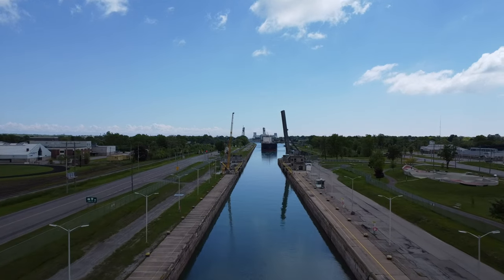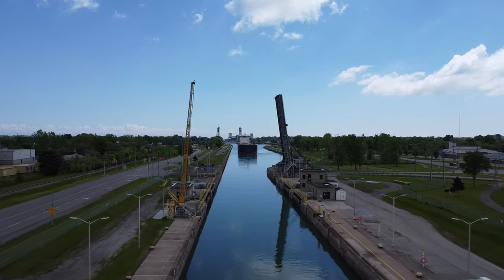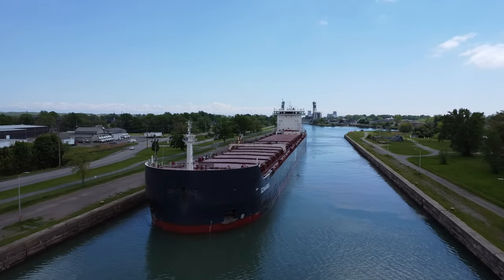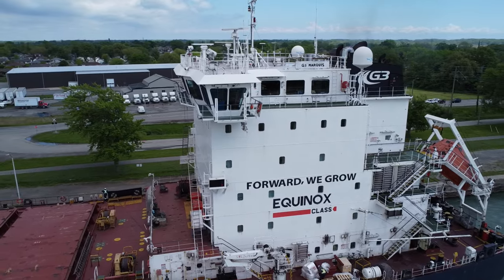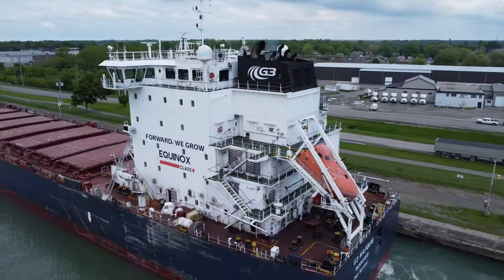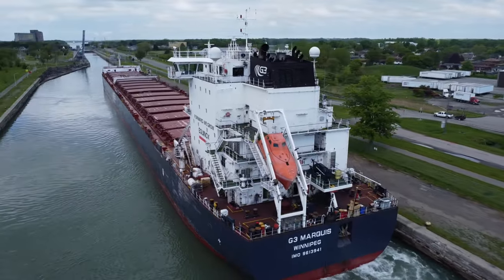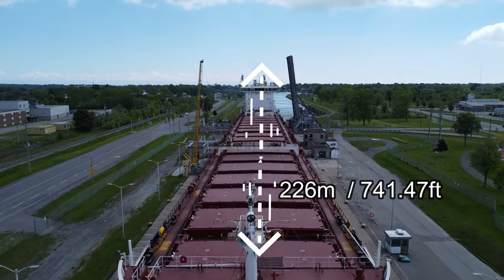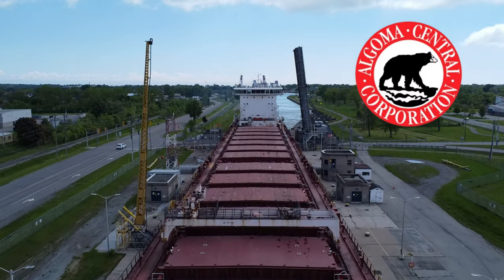G3 MARQUIS - Lock 8 Action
G3 Marquis is entering Lock 8 of the Welland Canal.
Join me as I get drone footage and footage from the ground of this marvelous vessel enter and exit Lock 8.

5LIT9AITACE3W8NA

West - Shimmer
5ORKGZWOPAXJ1BPN